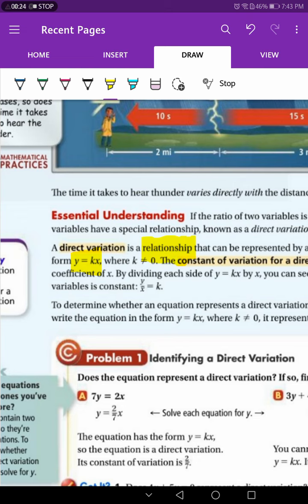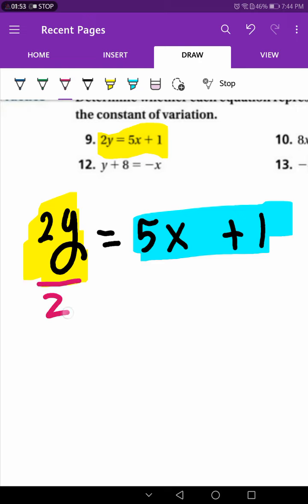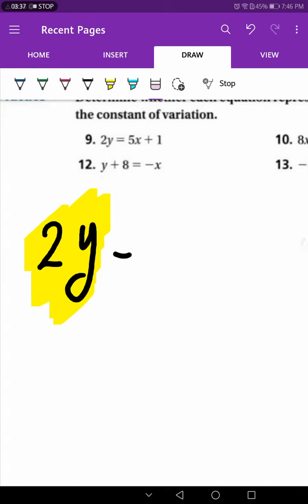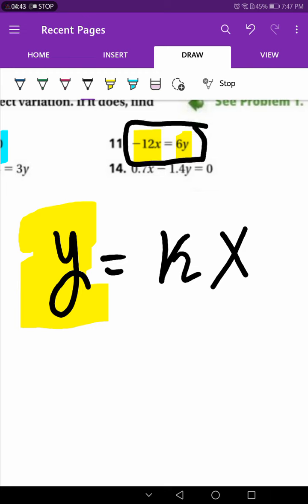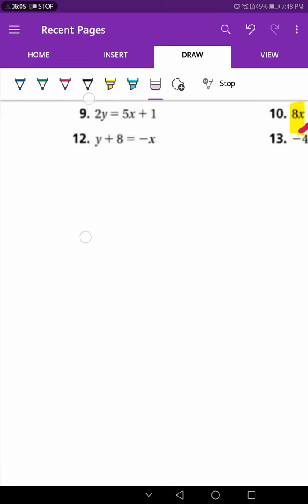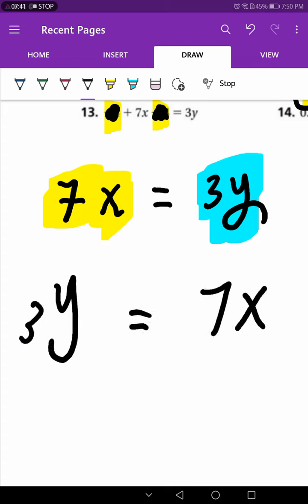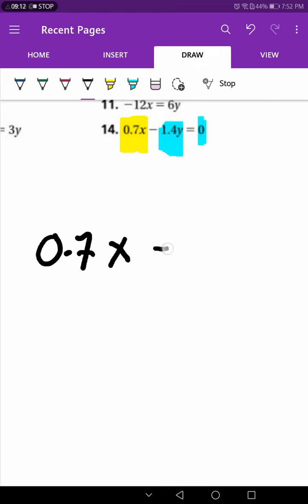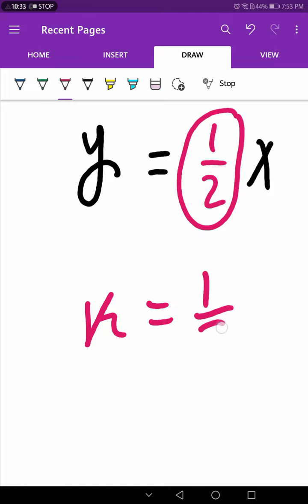Direct Variation lesson 5-2 Part 1